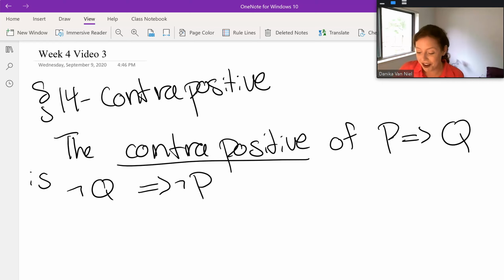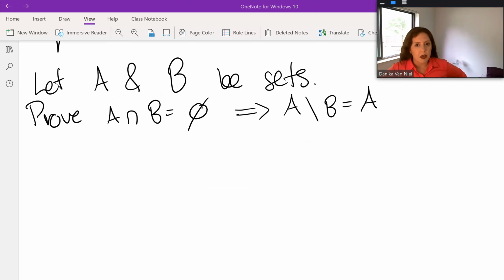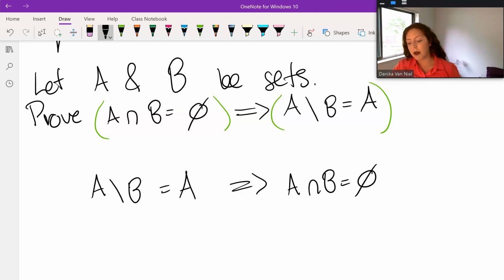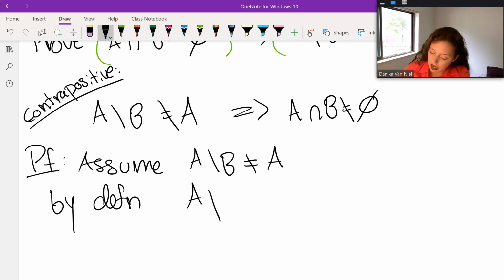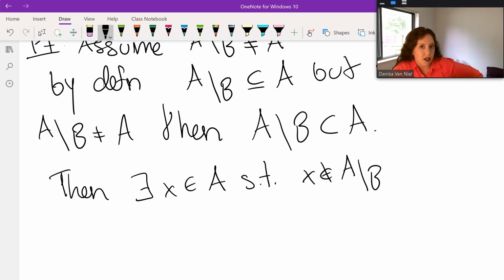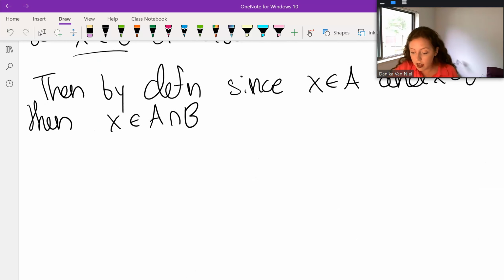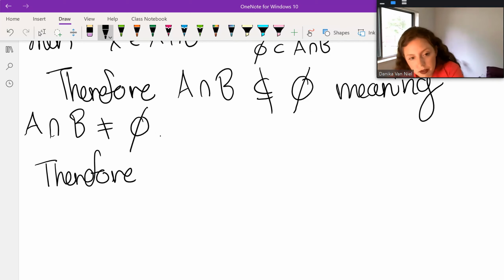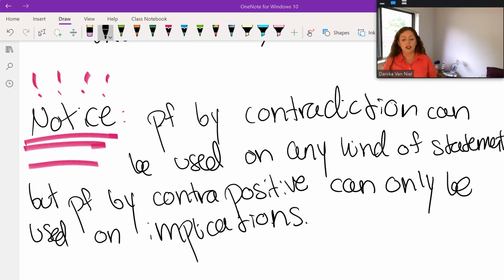Week 4 Video 3 - Contrapositive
In this video I introduce proof by contrapositive.